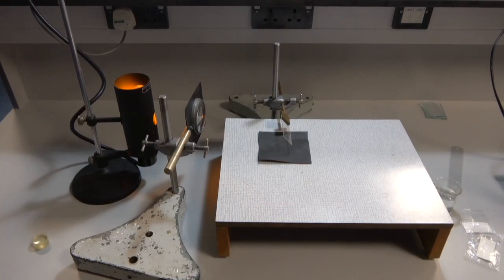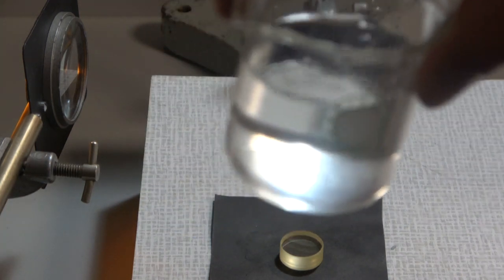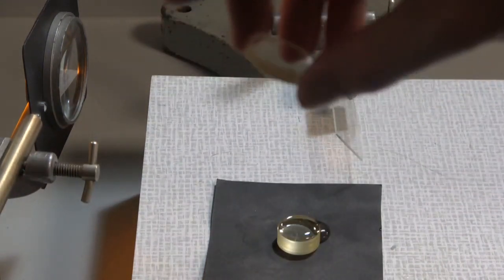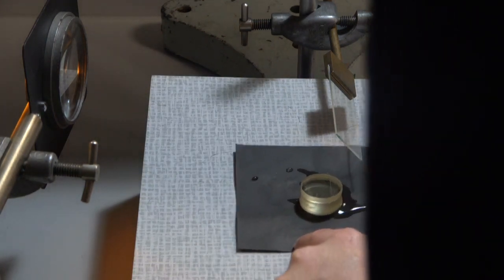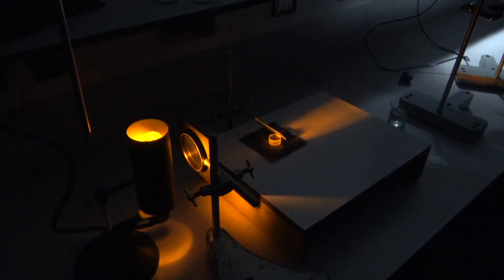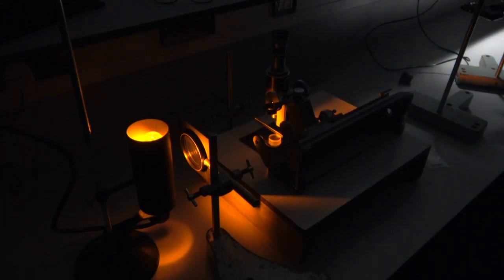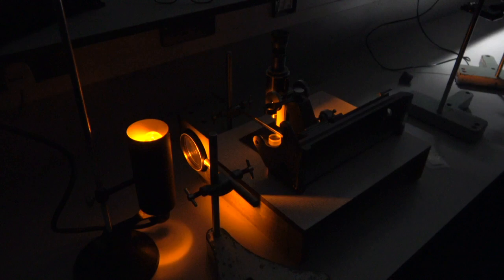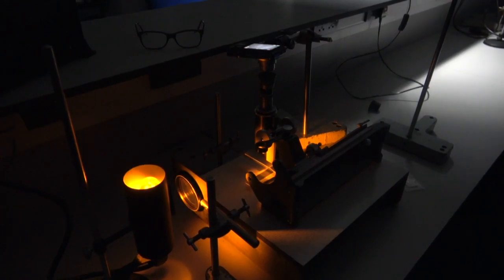Newton's Rings 6 - Measuring the Refractive Index of Water